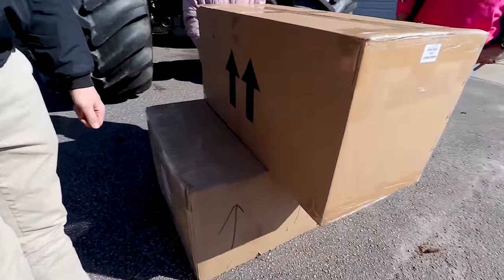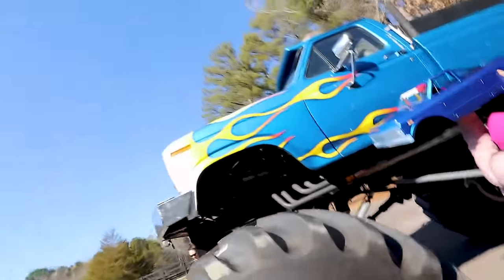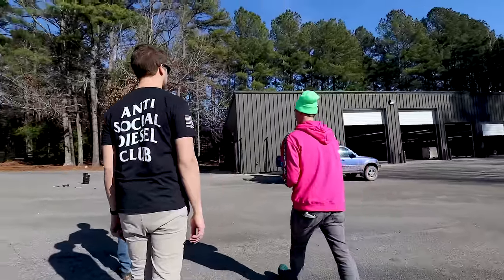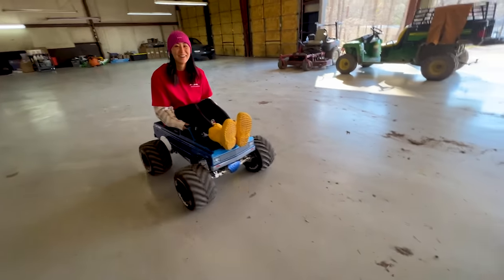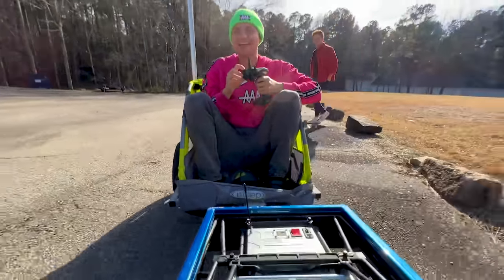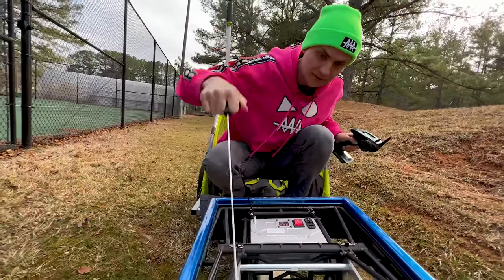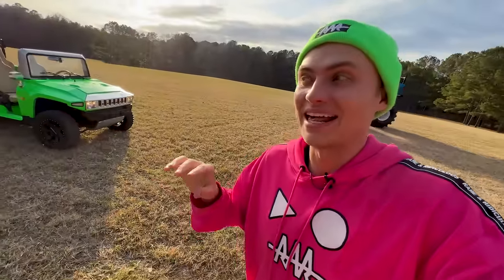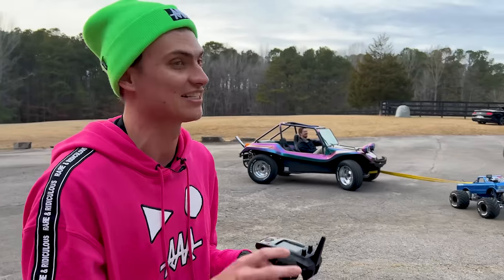Unboxing BIGGEST RC MONSTER TRUCK in the World!! (Dangerous)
We just finished the bittersweet job of packing the Team RAR house But we're already off to new adventures because today we're unboxing THE WORLD'S BIGGEST RC MONSTER TRUCK!! That's right, we got our very own GIANT RC MONSTER TRUCK from our friends at PrimalRC and this thing is absolutely massive!! It can easily haul Carder Sharer's full body weight with a trailer attached!! @LizzyCapri also put her full body weight on it and the suspension barely dipped. We tested it all around the new Team RAR house, going across the bridge and up and down hills towing Carer Sharer in his chariot without a problem. But the ultimate test at the end? WE TOWED A REAL CAR WITH AN RC CAR! This thing is an absolute beast. And we even raced the RC car against the real RAR Monster Truck. Before you watched this video, who did you think would win??

Thank you again to PrimalRC for sending us this amazing RC Monster Truck!!